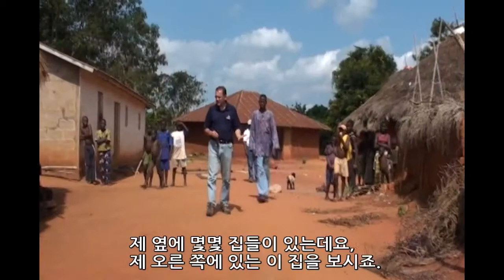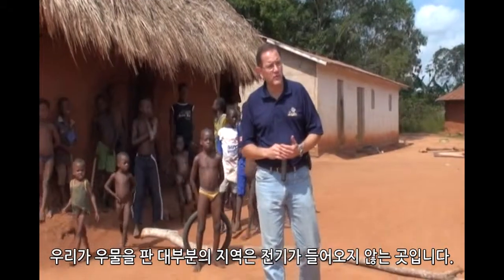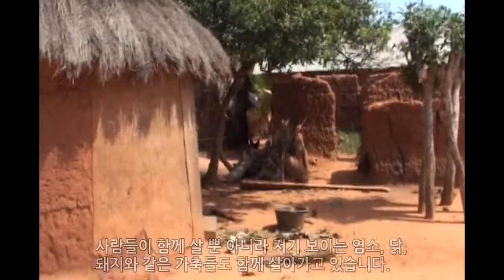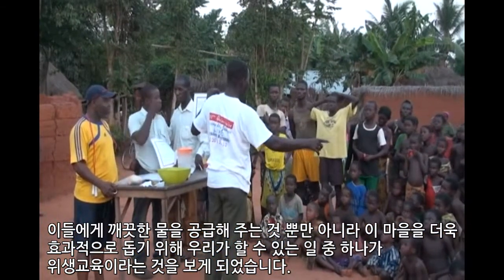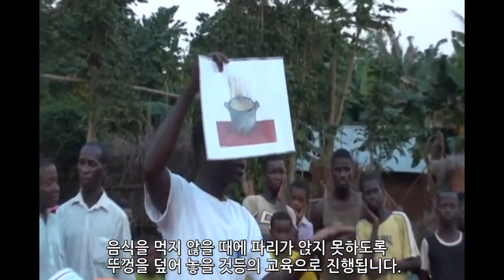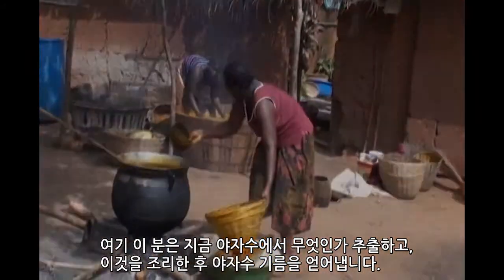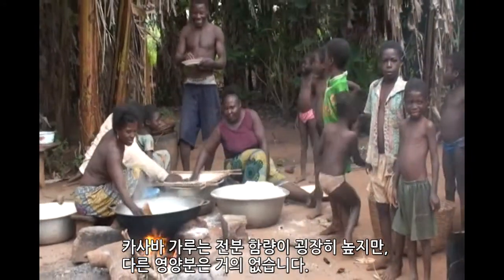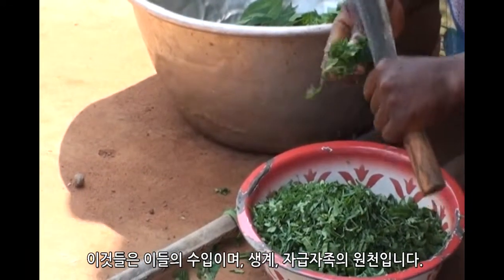행복한교회우물파기1